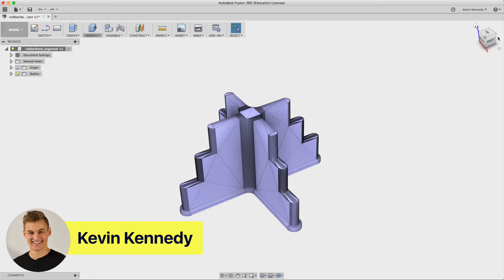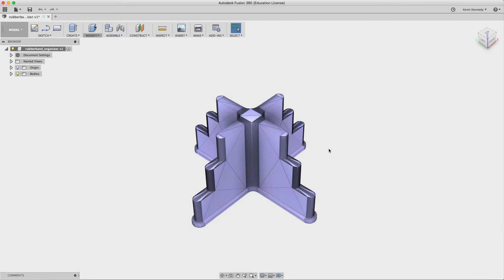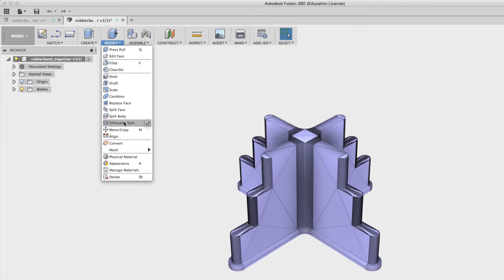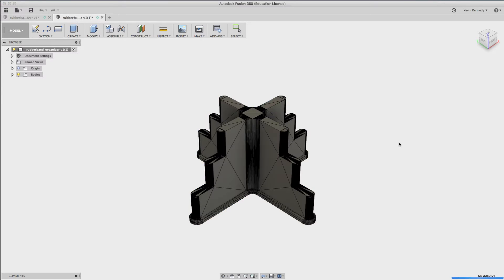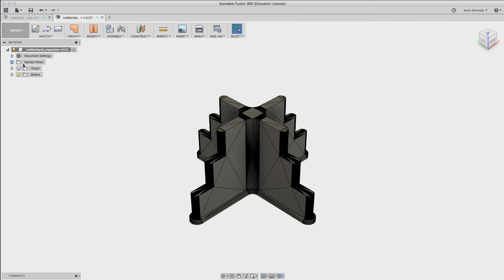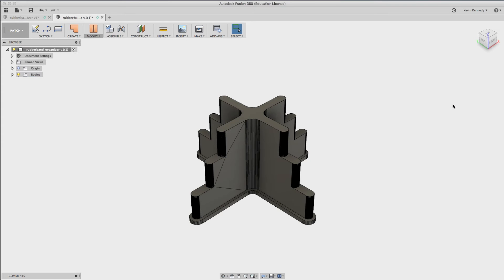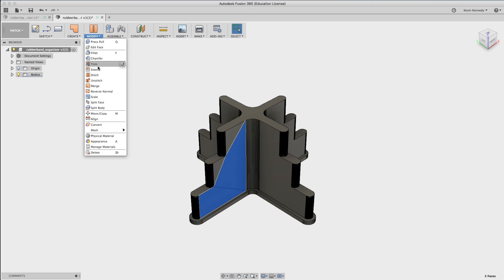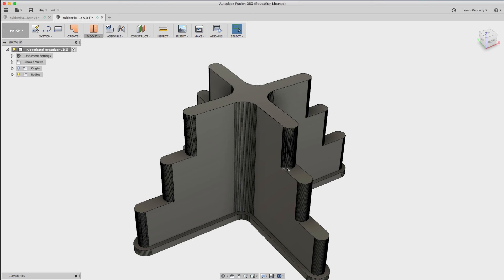Fusion 360: How to Convert .STL to a Solid Model in Fusion 360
How to Convert .STL to a Solid Model in Fusion 360 // In this quick tip, I'll show you how to convert an .STL model into a Solid model using the Mesh to bRep tool in Fusion 360. Then, after converting the model I will show you how to merge some of the faces within the Patch mode in Fusion 360.

Important to note - Fusion does limit the number of faces that can be converted using the Mesh to bRep tool. If your STL file has an extremely high number of faces...over 10,000+, then you can reduce the number of faces before trying to convert it. If you don't reduce the number of faces your model either won't convert or it will be EXTREMELY slow and you won't be able to work with it anyway.

[Making CAD education accessible]
2.

TUTORIAL RESOURCES
2. Checklist for F360 beginners

USA

TIMESTAMPS
0:00 - Watch my updated version of this tutorial!
0:23 - Finding Mesh to BRep
0:42 - Cleaning up the solid body faces
1:06 - Offsetting the top face